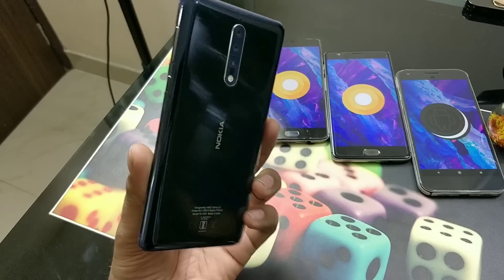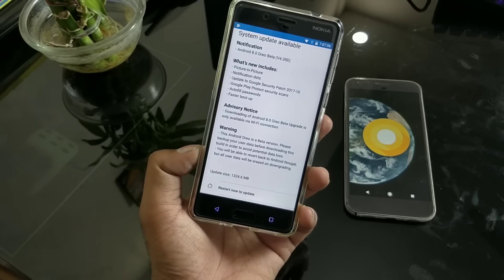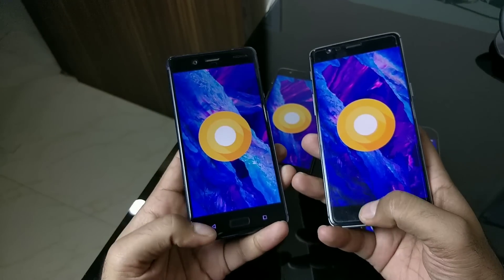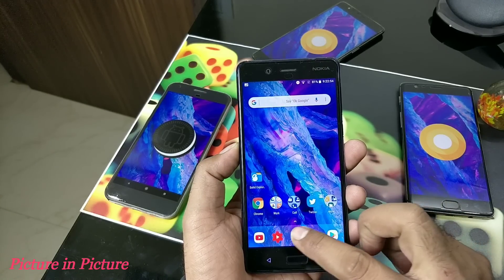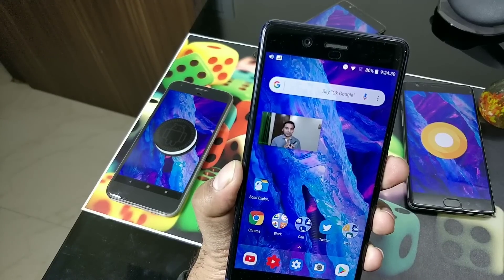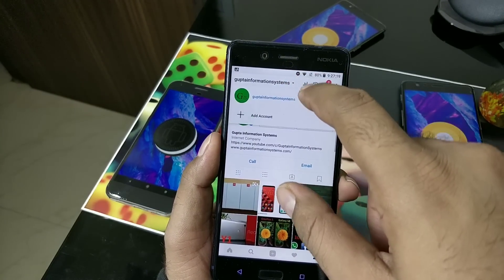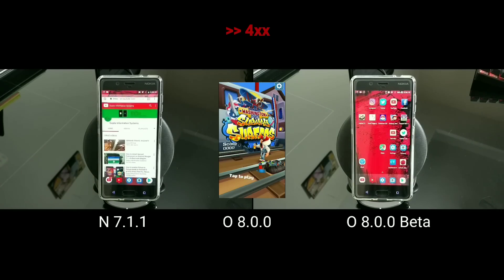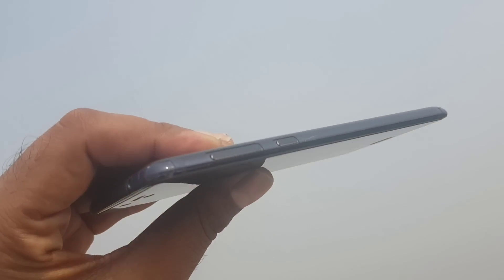Nokia 8 official Android Oreo 8.0.0 Update vs Nougat 7.1.1 Performance & Benchmark Comparison !!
Nokia & HMD has rolled out the official Android Oreo update for Nokia 8. See all the new features and changes and compare the performance with the latest android oreo 8.0